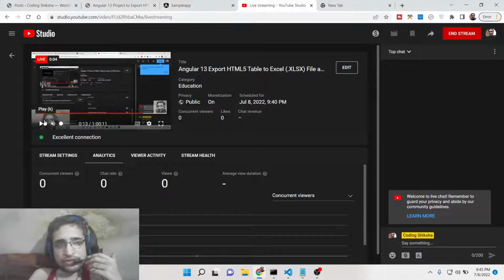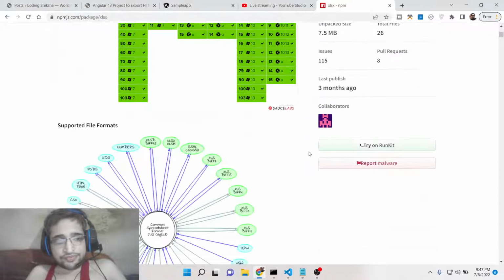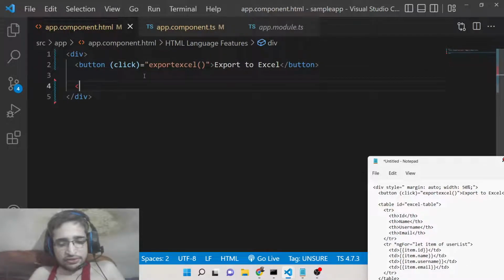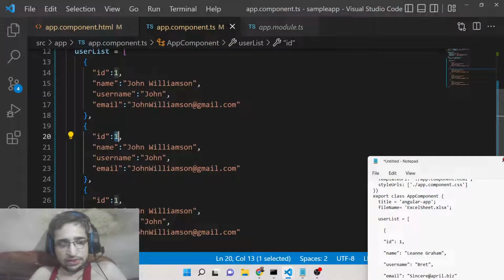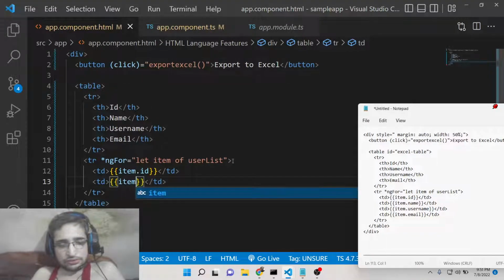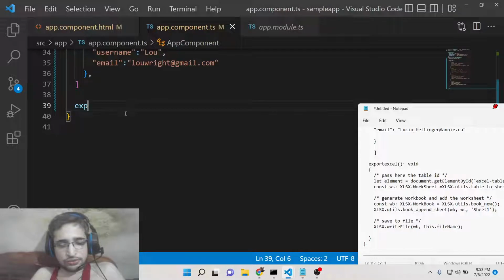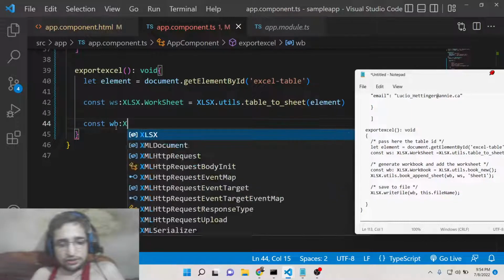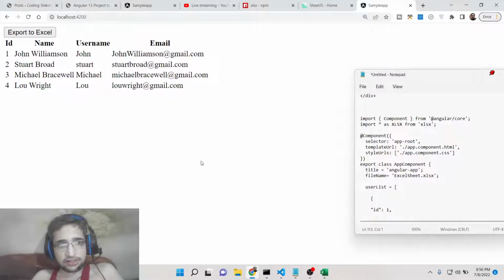Angular 13 Export HTML5 Table to Excel (.XLSX) File and Download it Using xlsx Library in TypeScript